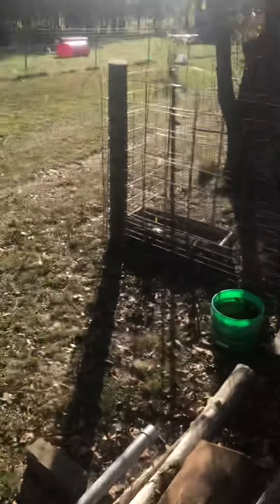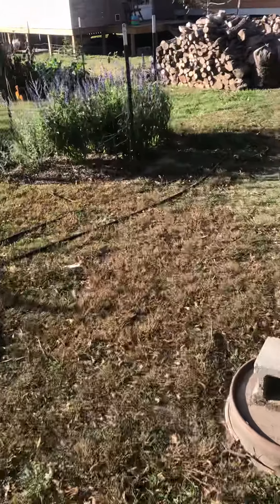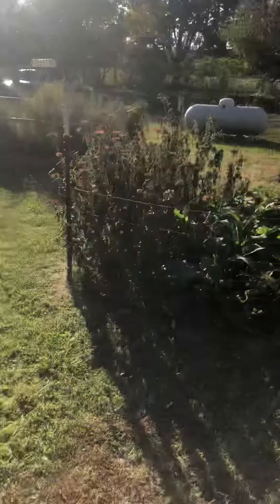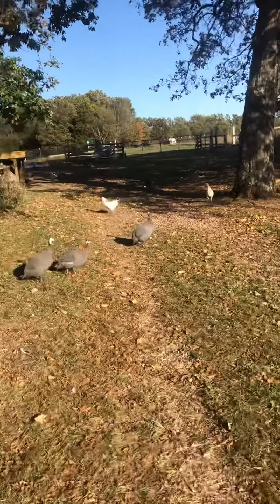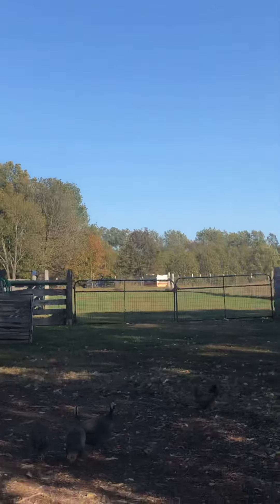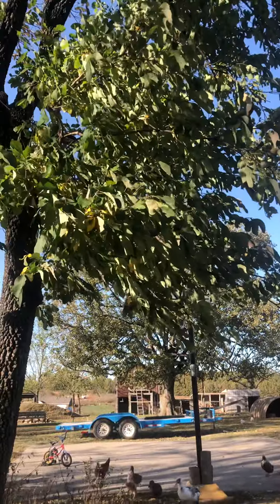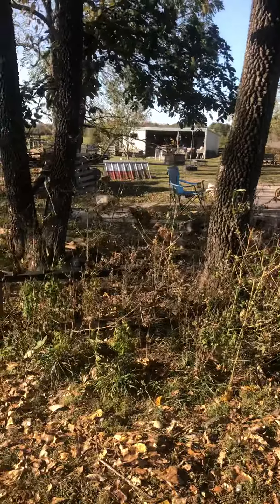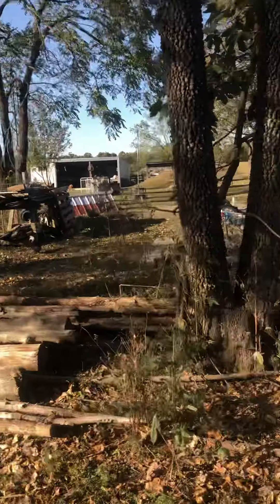American Persimmon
In this video I wanted to point out some variation between plants of the same species. Often when studying wild edibles you may find people will give very specific information that might not always line up with what you see. Every plant grown from seed is different, just like every person is different.